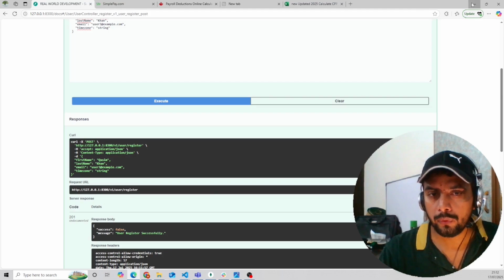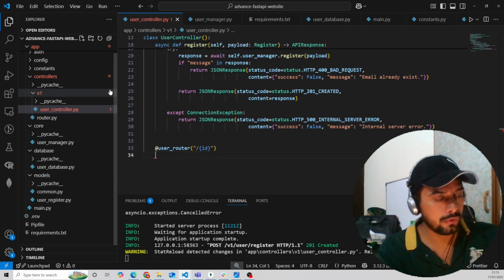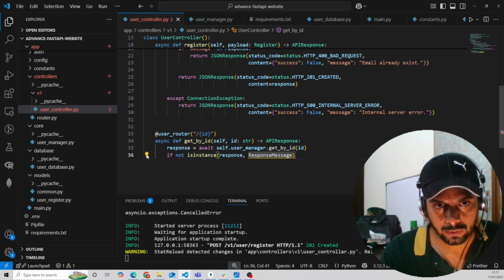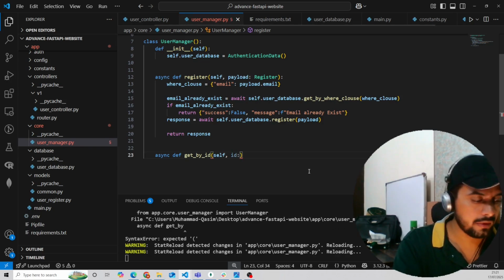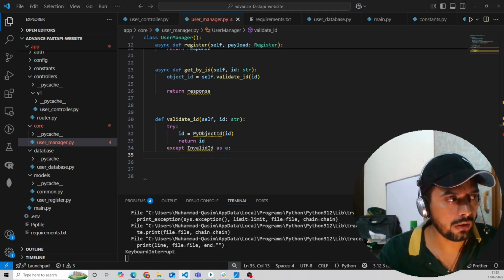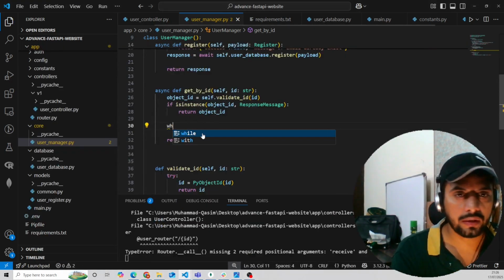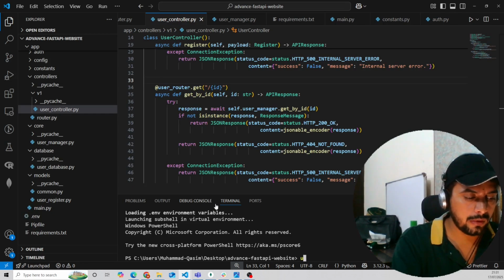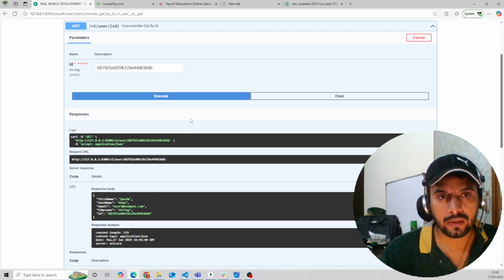FastAPI Get API by ID | Fetch Data by ID from MongoDB | FastAPI Tutorial Series Part 3 2025/2026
🚀 Welcome to Part 3 of our FastAPI Full-Stack Series!
In this video, we’ll walk you through how to fetch a single record by ID using FastAPI and MongoDB (Motor).

By the end of this tutorial, you'll know:

How to create a GET API endpoint in FastAPI
How to retrieve a document by its unique ObjectId from MongoDB
How to validate and handle errors when the ID is invalid or the document is not found
How to structure the response using Pydantic models

💻 This is a beginner-to-advanced-friendly guide—perfect for anyone building real-world backend APIs using FastAPI and MongoDB.

📚 What You'll Learn in This Video:
Writing a FastAPI GET endpoint (@router.get("/{id}"))
Validating ObjectId in MongoDB queries
Creating proper response models using Pydantic
Structuring project folders (routes, models, services)
Handling common errors (e.g. invalid ObjectId)

Python 3+
FastAPI
Uvicorn (ASGI server)
Motor (Async MongoDB driver)
Pydantic v2
python-dotenv
Pipenv (for virtual environment)
Modular & professional project structure

pipenv shell
pipenv run pip install -r requirements.txt
uvicorn app.main:app --port 8300 --reload

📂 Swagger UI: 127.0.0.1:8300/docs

🎯 Goal: Configure your development tools and environment
• Install Python and Pip
• Setup Pipenv virtual environment
• Create and manage .env file
• Scaffold folder structure for scalable FastAPI projects

✅ 02. FastAPI Crash Course (Advanced Project Structure)
🎯 Goal: Learn to build APIs with modern structure and standards
• Create a basic FastAPI application
• Design modular architecture (routers, schemas, models, services)
• Integrate MongoDB with Motor
• PostgreSQL setup using SQLAlchemy & asyncpg (later parts)
• Real-time APIs with WebSockets
• Deep dive into Pydantic models
• Full CRUD operations
 • Create (single, bulk)
 • Read (single, list)
 • Update (single, bulk)
 • Delete (single, bulk)

🎯 Goal: Implement secure auth with JWT, 2FA, and session handling
• Password hashing and validation
• Generate and verify JWT tokens
• Email verification and password reset via link
• Session-based login with cookies and token
• Add Two-Factor Authentication (2FA)
 • Google Authenticator (TOTP QR-based)
 • SMS-based OTP
 • Call-based OTP
 • Backup codes support
• Enable/disable 2FA per user
• Device-based session tracking
• Cookie + token authentication (hybrid)

🎯 Goal: Add real online payments to your app
• Create and confirm payment requests
• Handle success/failure webhooks
• Setup Stripe developer account
• Connect Stripe using secret/public API keys
• Create checkout sessions for Stripe
• Manage Stripe webhooks and verify payment
• UI for secure payment handling

✅ 05. Real-World File & Data Handling (PDF, CSV, XML)
🎯 Goal: Learn document processing for real-world apps
• Generate and fill PDF forms dynamically
• Export and print non-editable PDFs
• Convert JSON/form data to XML
• Parse XML to JSON/form structure
• Convert JSON/form data to CSV
• Parse CSV files to JSON/data models

✅ 06. Full Stack Integration (React + FastAPI)
🎯 Goal: Build a complete frontend with secure backend
• Setup React with Vite or Create React App
• Integrate axios, react-query, react-hook-form
• Design auth UI with Login/Register flows
• Implement token/cookie-based auth in frontend
• Display authenticated/role-based screens
• Integrate 2FA (Google Authenticator & SMS/Call OTP)
• Add payment & document components in React

CI/CD, Dockerization, GitHub Actions, Deployment to Cloud, Role-Based Access (RBAC), OAuth2 login, Admin dashboards, Multi-Tenant SaaS app support, and more.

📦 GitHub Repo: [Your GitHub URL]
💬 Dev Discord: [Your Discord Invite]